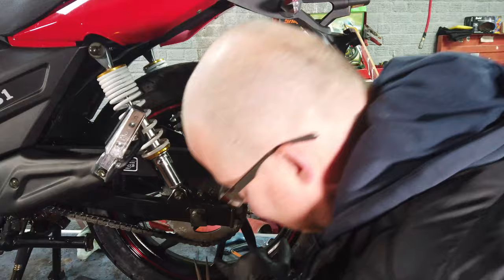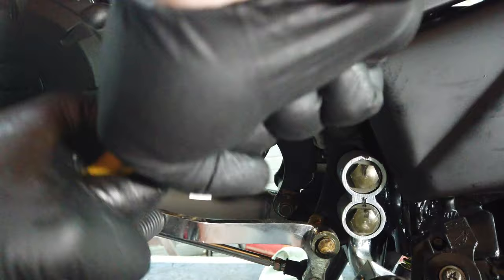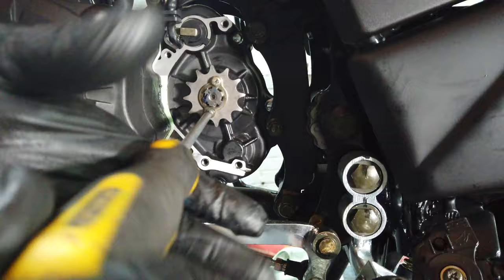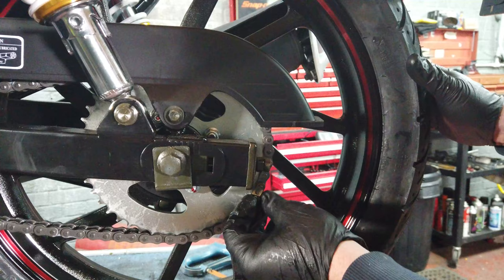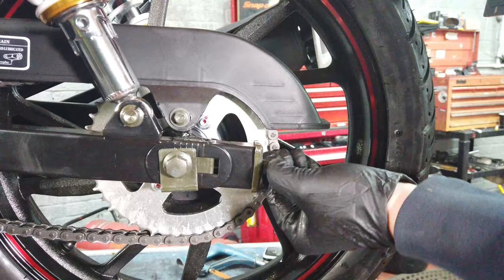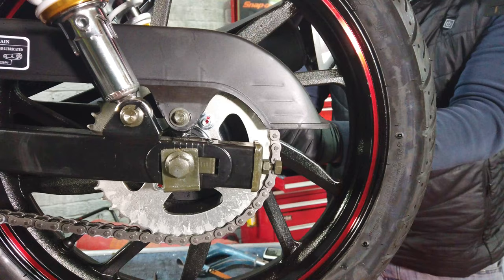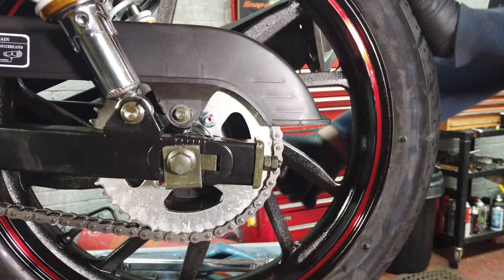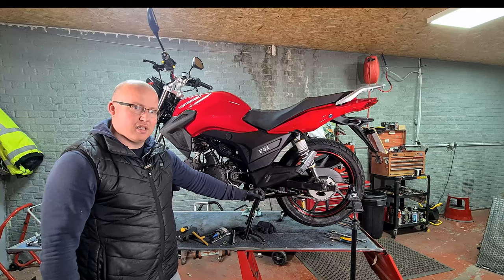How to change the sprocket on a Yamasaki F series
in this video I will show you how to change the front sprocket on your Yamasaki F series 50cc motorcycle this upgrade will not increase the top speed of your motorbike but it will help with hills
parts required
12 tooth sprocket